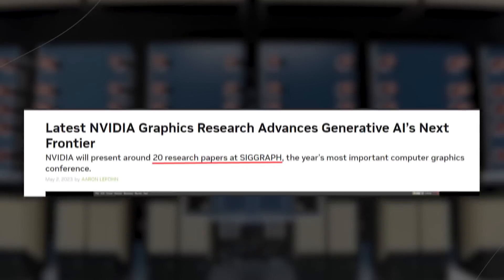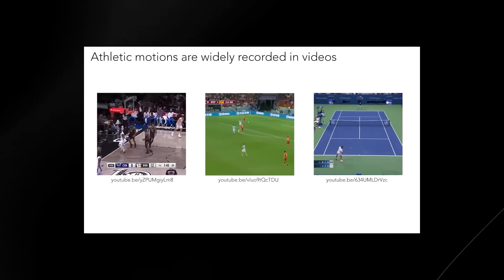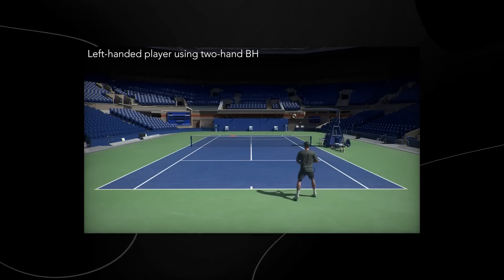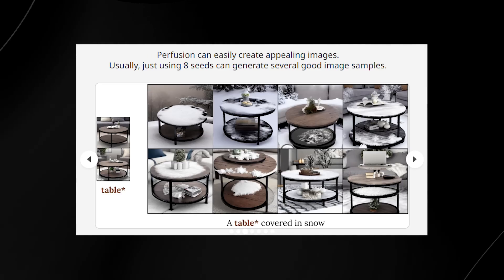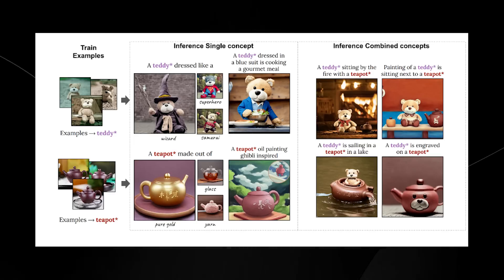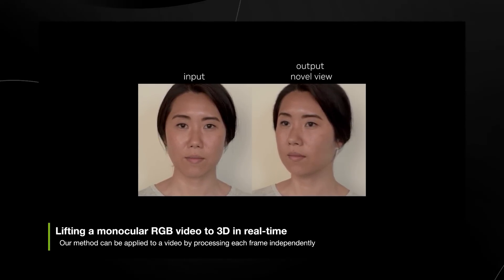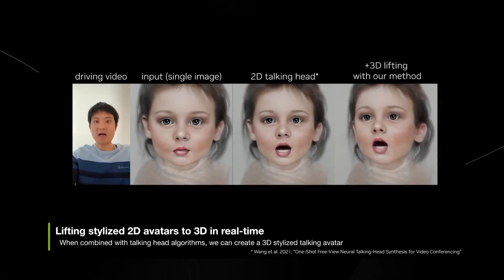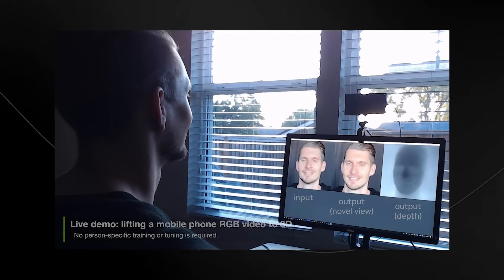Nvidia's NEW 'AI Perfusion' Takes the Industry By STORM! (NOW ANNOUNCED!)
Nvidia's  NEW PERFUSION Takes the Industry By STORM! (NOW RELEASED!)